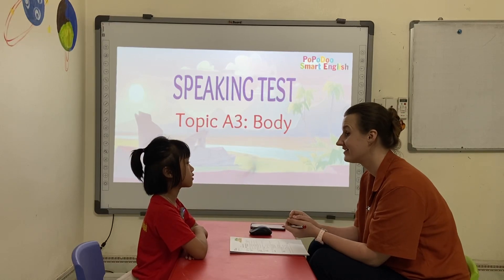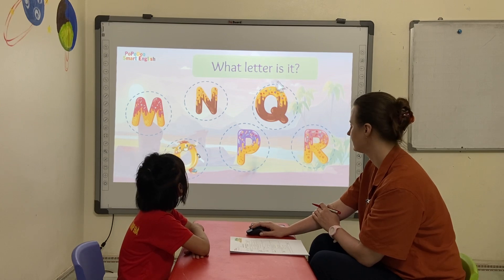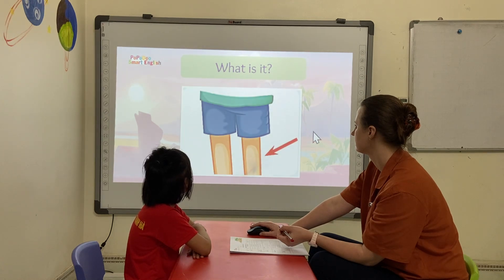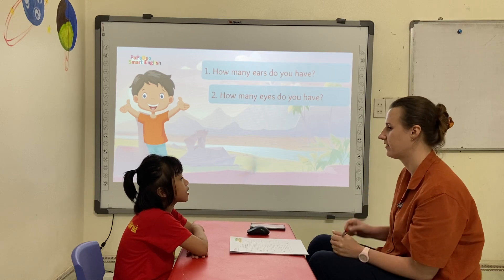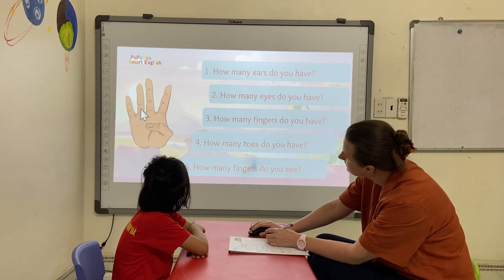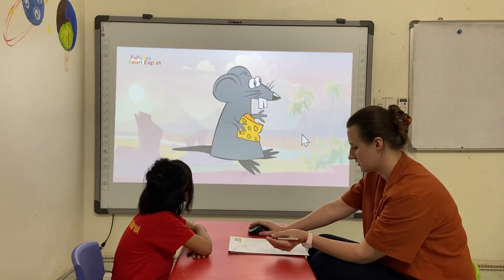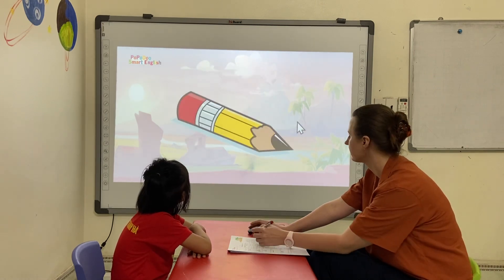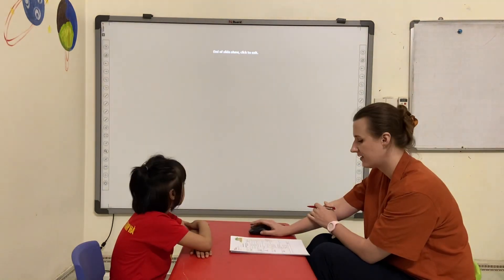Bebedoo 14 - A3 - Millie